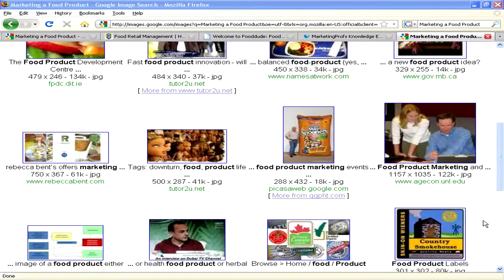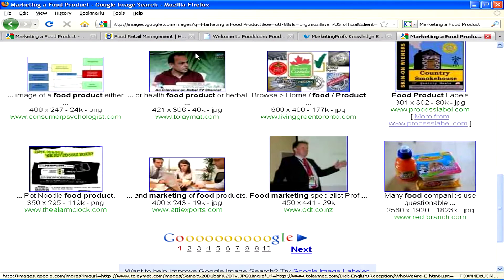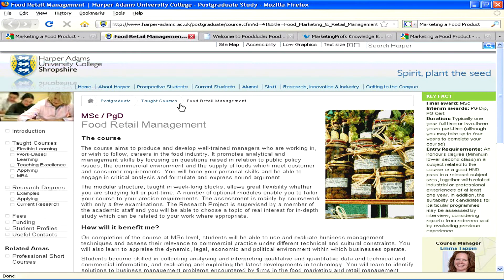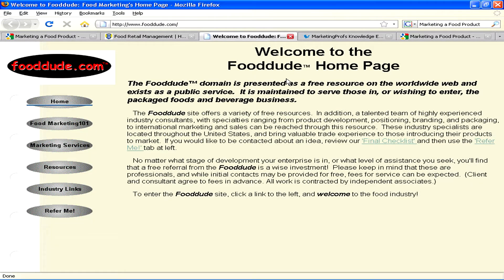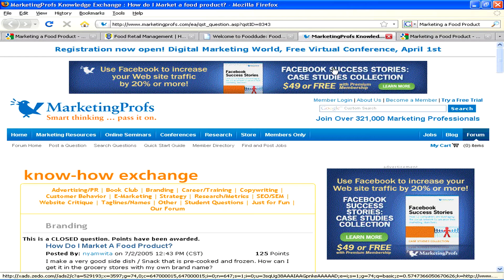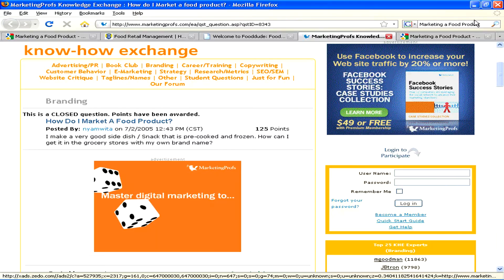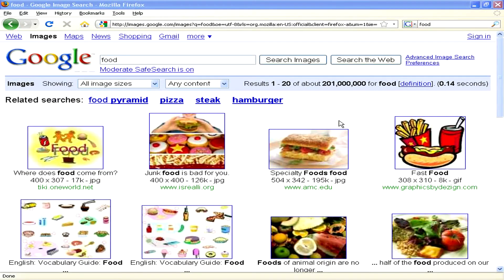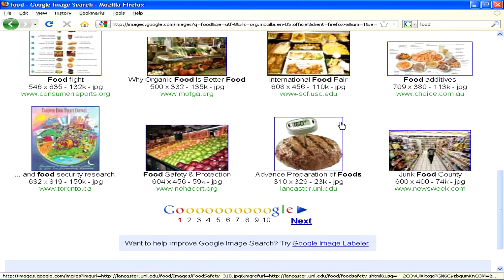Business Marketing & Design : Marketing a Food Product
Marketing a food product requires determining who the target audience is, how it is consumed, how it is stored and what the main interests are. Allow a food product to stand out from the rest through proper marketing with helpful advice from a management professor in this free video on business.

Expert: Mark Clifton
Bio: Mark Clifton has an degree in marketing management from Oxford Brookes University, and has successfully completed the CELTA teacher training program of Cambridge University.